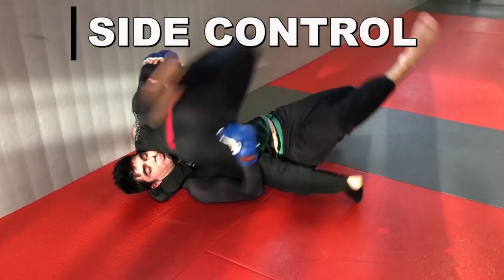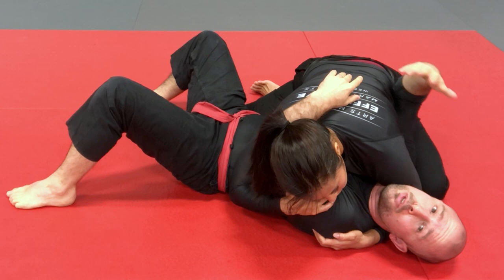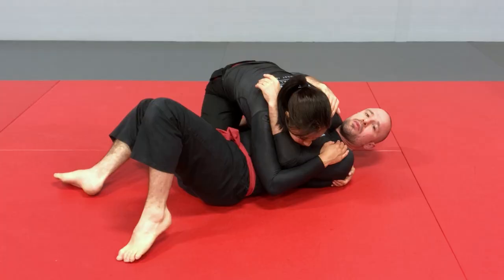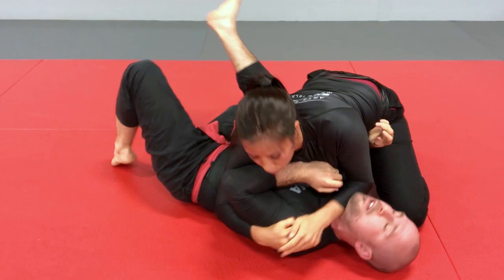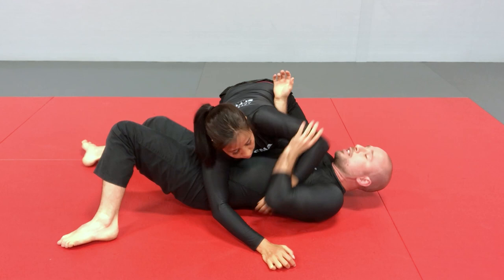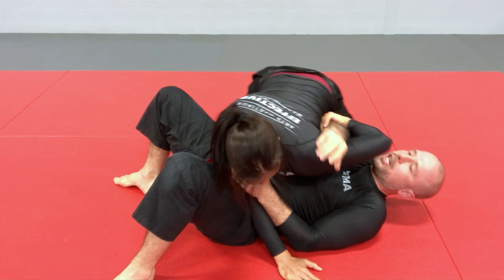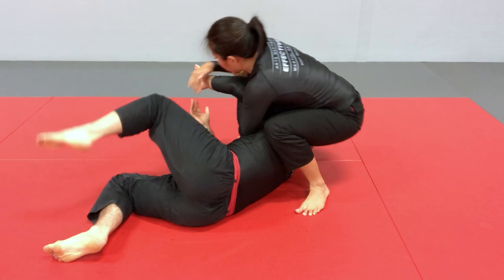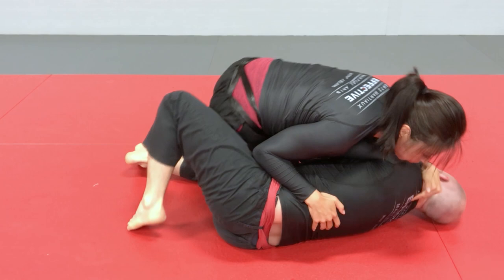Side Control for MMA - How to Escape, Attacks, & Practice Methodology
The Side Control position is a very common situation in grappling and fighting, so you MUST become adept at defending attacks and escaping from bottom, especially as you begin your martial arts training. Knowing how to stabilize the position from the top and progress your offense is also important, so you can improve optimally with your training partners using this specific practice methodology.

Introduction - 0:00 -
Side Control TOP -  2:37 -
Side Control BOTTOM -  10:21 -
Practice Methodology - 18:37 -
Recap - 24:32

Also, check out the other videos in this detailed playlist for everything you need to know about the basic grappling positions, principles, and how to practice well!

And to make sure you can manoeuver your body efficiently in all these grappling positions, make sure you're fresh on all the movements contained in this playlist!

Our mission is to help students of all levels improve faster through innovation, and that includes helping you get a good understanding of the basic positions in each range of hand-to-hand combat, to lay a solid foundation for all the more complex techniques and strategies we'll explore later!

***Now Offering Live Interactive Virtual Classes on ZOOM!***

Created by Patrick Fulop (Instagram: @patrickfulop).

Practice well!